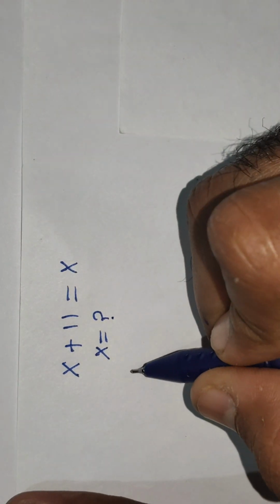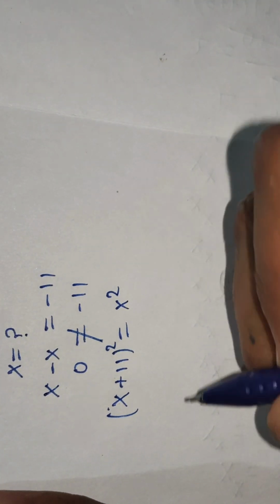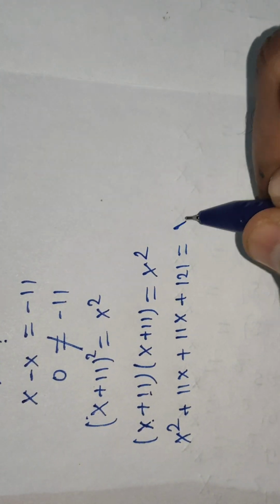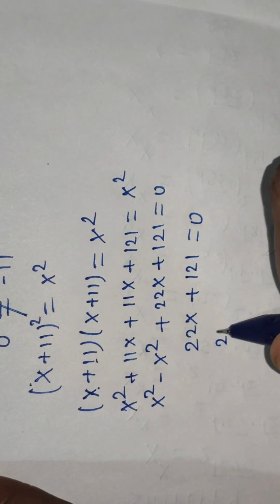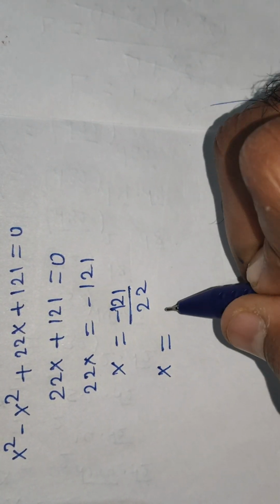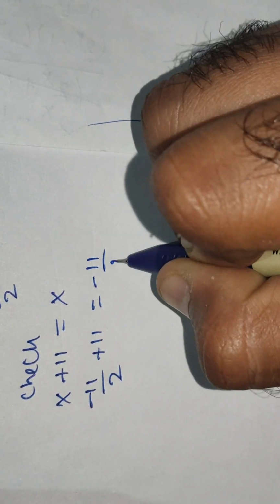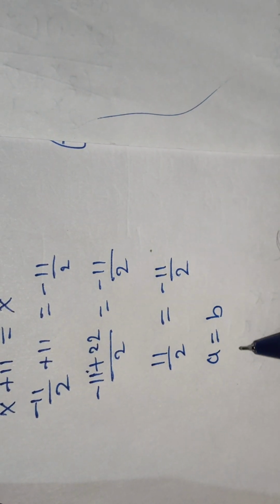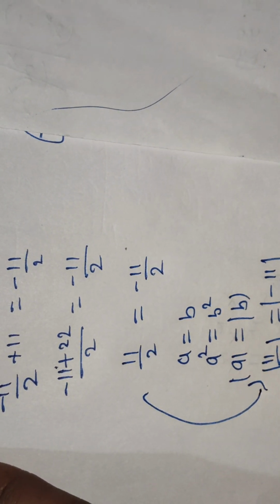Tricky Maths Problem with Easy Solution Explained Step by Step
Are you ready to test your brain with an exciting maths problem? 🧠✨
In this video, we solve a tricky maths question step by step in the easiest way possible. Whether you're preparing for competitive exams, improving your calculation speed, or just love solving logical puzzles, this video will help sharpen your mind.
👉 Watch till the end to see the smart trick used to solve this problem quickly.
👉 Pause the video and try solving it yourself before checking the solution!
This maths problem solution is perfect for students, competitive exam aspirants, and anyone who enjoys brain teasers.
📚 Topics Covered:
Logical reasoning
Arithmetic tricks
Fast calculation methods
Brain boosting maths challenge
tricky maths question
math puzzle with solution
brain teaser maths
maths challenge
logical reasoning questions
math tricks
fast calculation tricks
mental math
iq test question
competitive exam maths
aptitude question
math question and answer
easy math trick
calculation speed test
solve this math problem
math riddle
number puzzle
math challenge for students
math practice question
arithmetic trick
algebra problem solution
quantitative aptitude
reasoning maths
math short tricks
viral math question
genius math test
math olympiad type question
ssc maths question
bank exam maths
cat aptitude question
maths for beginners
quick math solution
speed maths
mathematics puzzle
math question explained
math concept clear
maths practice test
math question viral
solve in 60 seconds
math test challenge
smart math trick
brain workout math
daily math challenge
math quiz
quizwhizz maths
problem solving skills
logical maths
number series problem
percentage problem
ratio problem
time and work problem
profit and loss math
simplification question
bodies and averages question
square root trick
multiplication trick
division trick
vedic maths trick
reasoning ability test
maths iq challenge
education channel maths
learn maths fast
improve calculation speed
math practice for exams
aptitude preparation
government exam maths
upsc aptitude
ssc cgl maths
bank po maths
railway exam maths
defence exam maths
mathematics solution video
math tutorial
online math practice
math explanation video
high rpm youtube niche
educational youtube content
math content creator
study youtube channel
student learning maths
easy explanation maths
math solution method
math step explanation
challenging math question
tricky calculation
daily maths practice
math motivation
genius level math
brain power math
number logic puzzle
educational video maths
math tricks in english
math challenge english audience